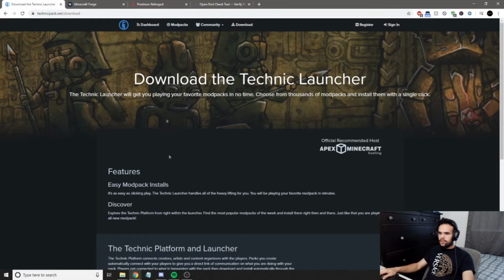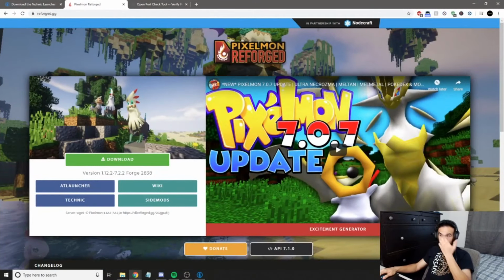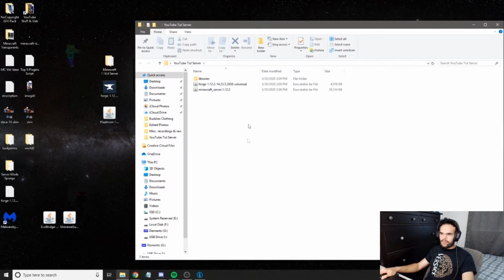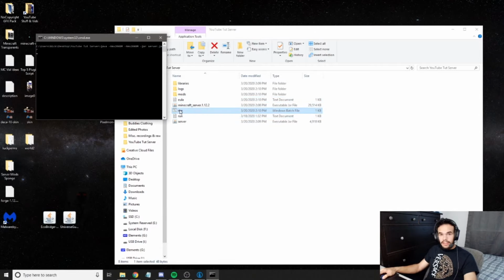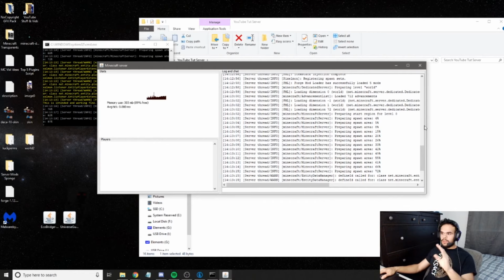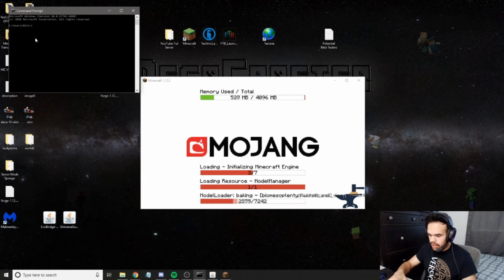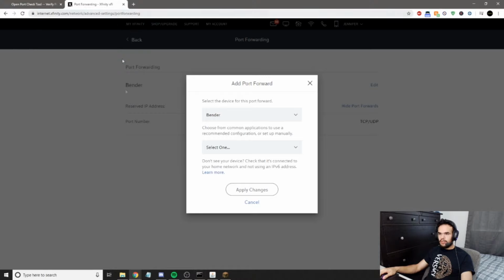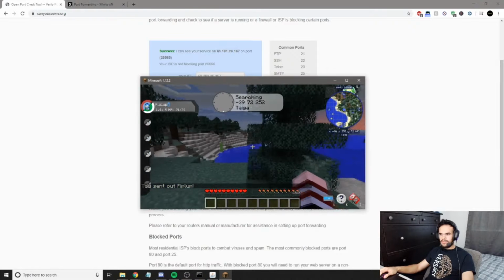How to make a Pixelmon Server! (Get Pixelmon, Make A Server, And Port-Forward!) A-Z Guide!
How to make a Pixelmon 8.x.x Server! (Get Pixelmon, Make A Server, And Port-Forward!) A-Z Minecraft Server Guide!

MINECRAFT SERVER HOST THAT I USE!
Shockbyte (Save 25% With Code DECACRAFTER)

READ: This is a new and better one I made, change the # in xmx to change the max amount of server RAM, if you run into the "unable to create virtual machine" error watch my "out of memory error" video, it will fix that:

*Run.txt / Run.bat*

java -Xms2G -Xmx3G -jar server.jar
pause